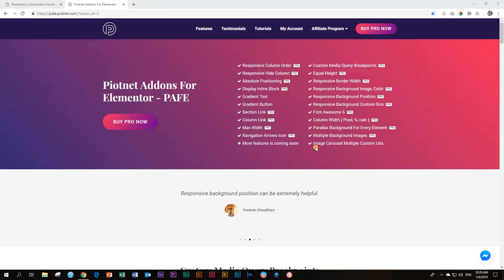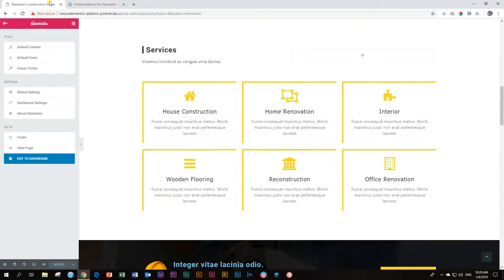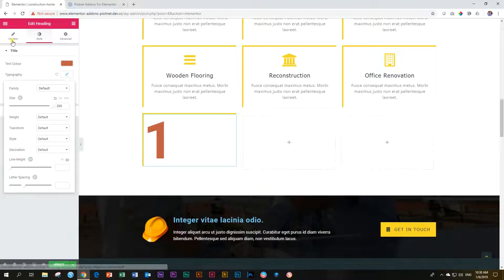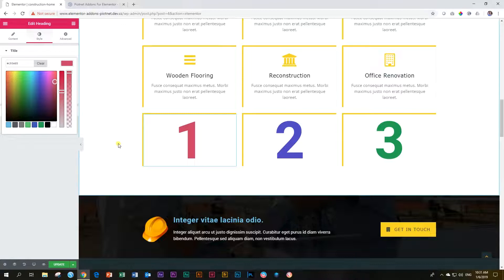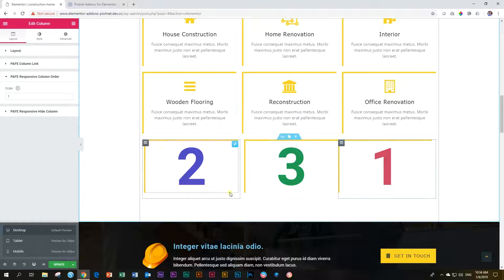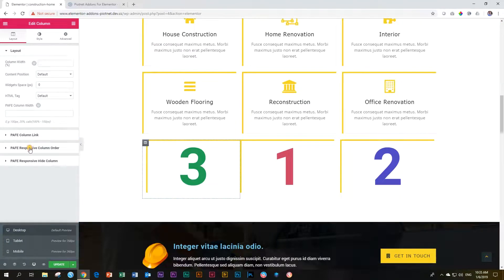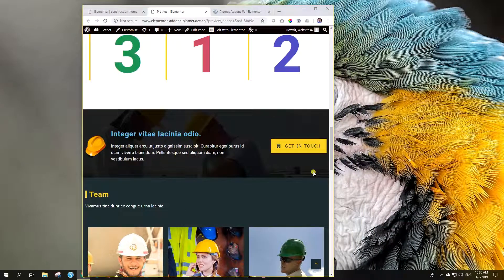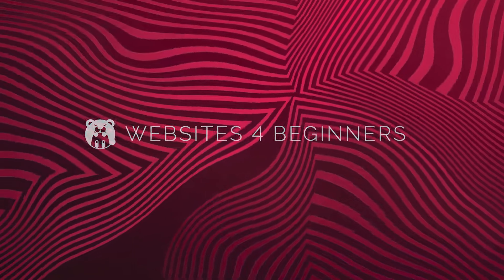Responsive Column Order | Piotnet Addons for Elementor (PAFE)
Set the order of any column for the various displays on desktop, tablet and mobile.

The Piotnet Addons for Elementor (PAFE) brings addons to both Free and Pro Elementor with a twist. This set of addons distinguishes itself from the competition by including a new way of thinking about styling addons and not releasing the run-of-the-mill widgets we’ve come to expect from third party developers.